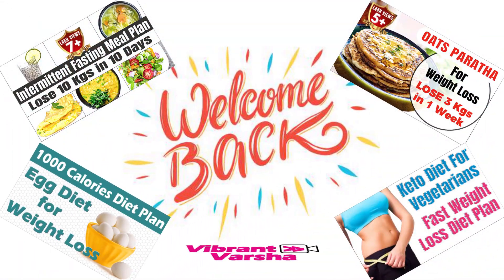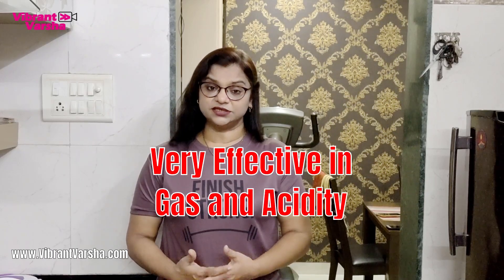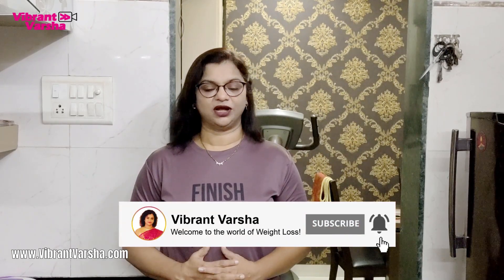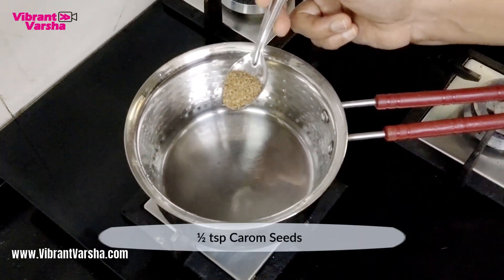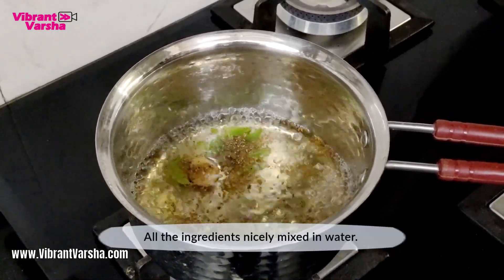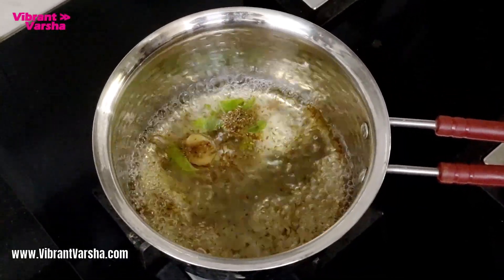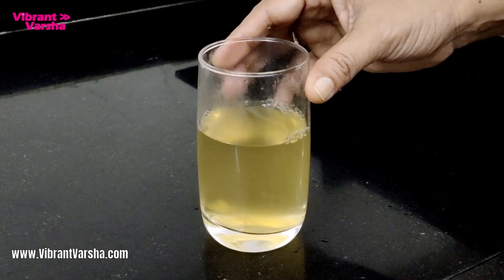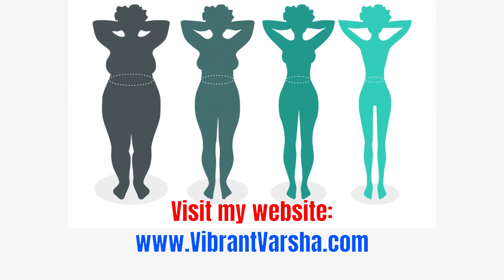Magical Fat Burner Detox Drink | Strongest Weight Loss Drink | Vibrant Varsha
Magical Fat Burner Detox Drink for Weight Loss, Belly Fat Loss, Improves Digestion and to get relieve from Gas & Acidity. Detox drinks for weight loss by Vibrant Varsha | तेजी से वजन कम करना हो तो सुबह उठते ही इसे पिए | Fat cutter drink, Fat burning drink | Learn how to lose belly fat, detox drinks in 5 minutes with vibrantvarsha

Interested to join WhatsApp Diet Class?
If Yes, then fill this form I will contact you.

❤❤ Click this link To Buy Grocery and Kitchen accessories used in this video –
Amazon Shop (India)